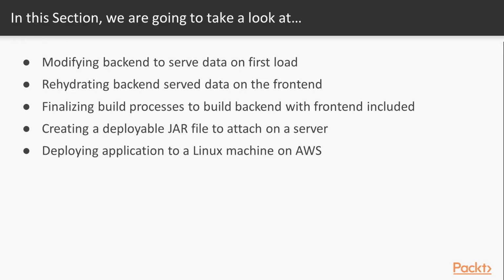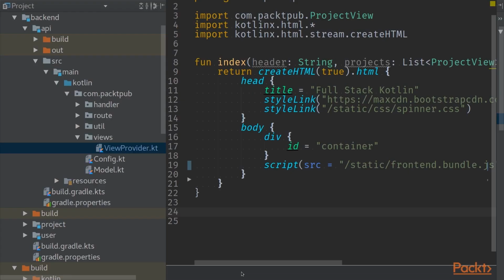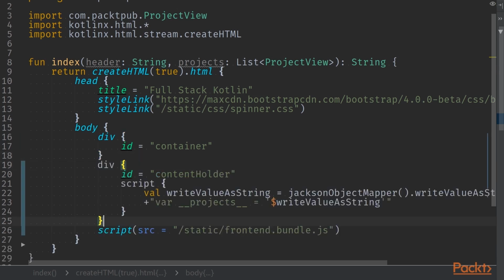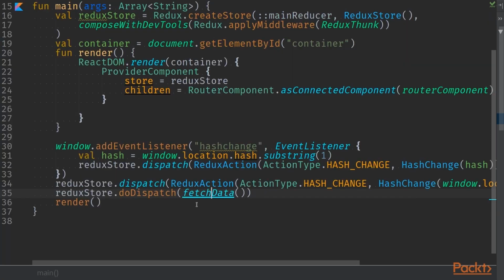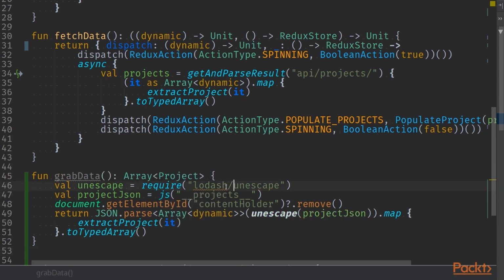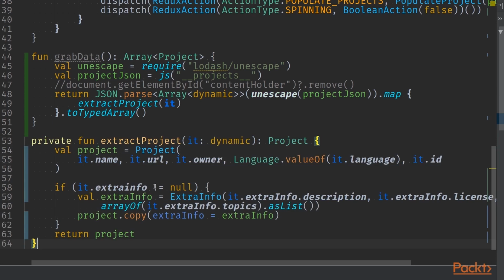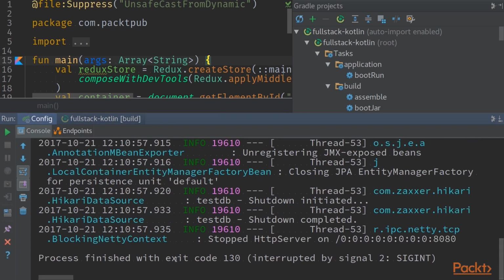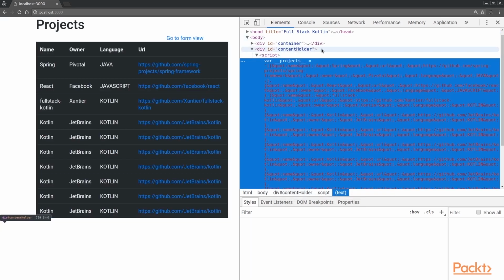Full Stack Kotlin Development : Dehydrating/Rehydrating and Serving Data from Backend | packtpub.com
Enhancing perceived user experience by serving initial data from the backend and enhancing that with XHR calls.
• Modify payload to contain needed values
• Create a content placeholder div on the backend
• Rehydrate served data on the frontend and enhance that with XHR request